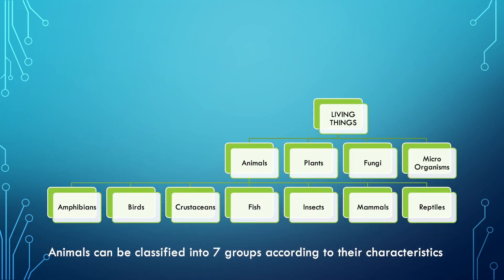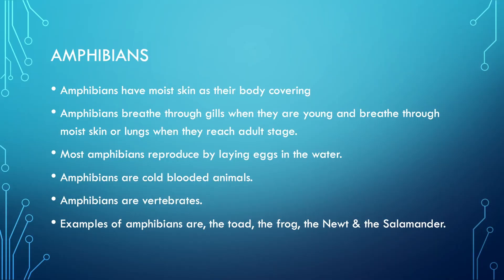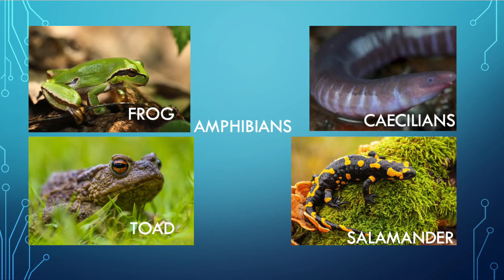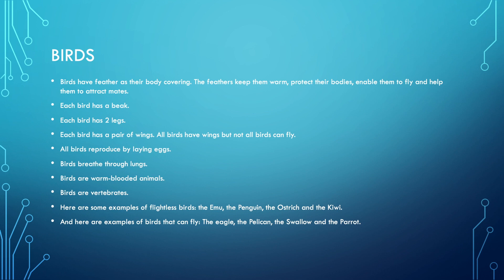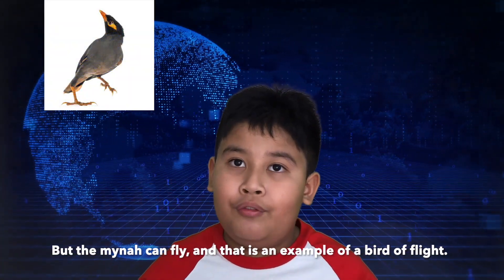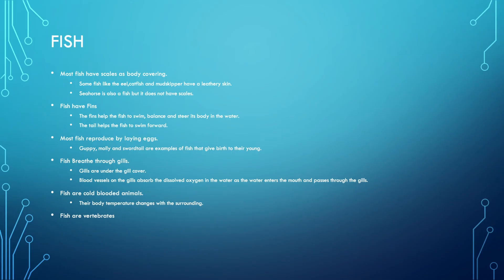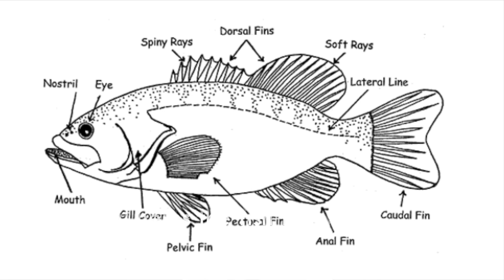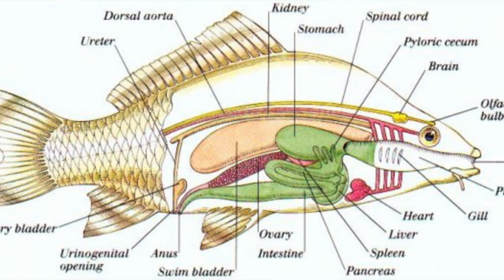Animals - Amphibians, Birds, Crustaceans and Fish - P3 Science - Episode 2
Join us on this exciting journey exploring Science. Today we cover Living things. Living things can be classified into - Animals, Plants, Fungi and Micro-organisms.
We go exploring Animals today. Animals can be classified into 7 major groups - Amphibians, Birds, Crustaceans, Fish, Insects, Mammals and Reptiles.
We cover the first 4 in detail, in this episode.